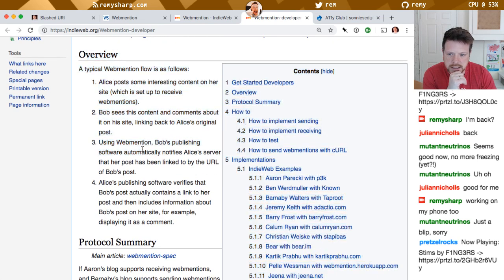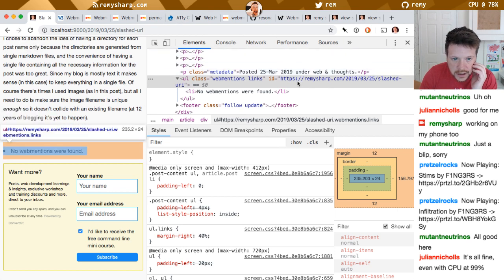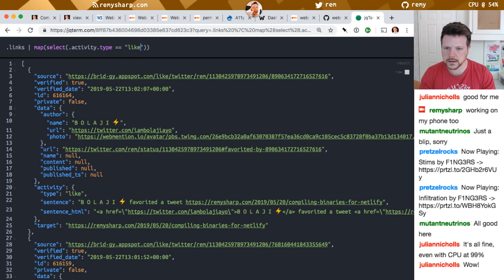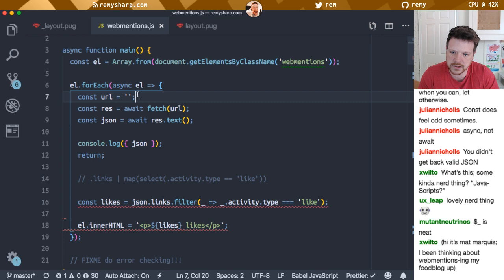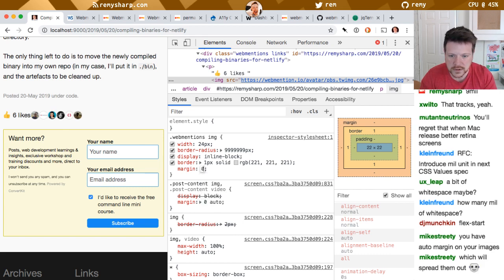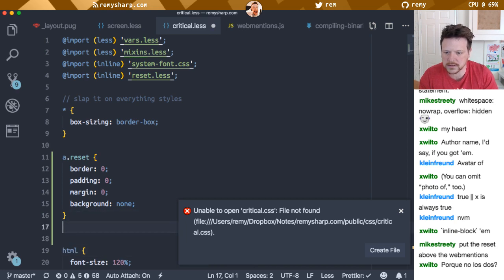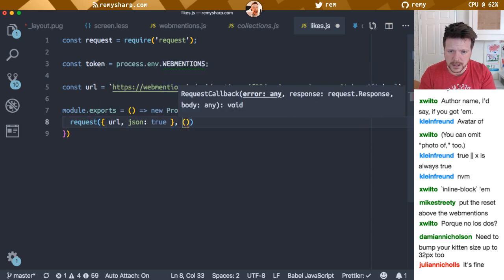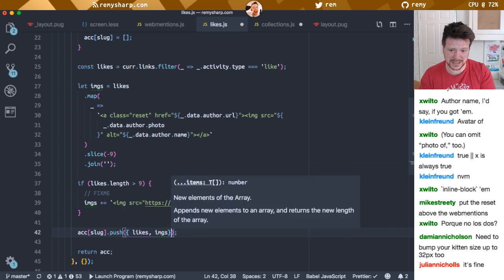Web Mentions live cast